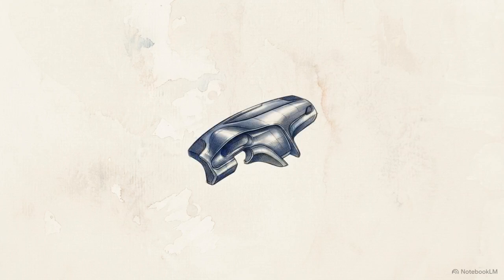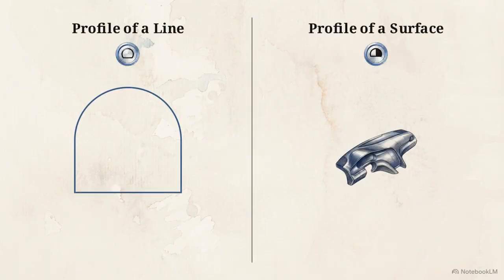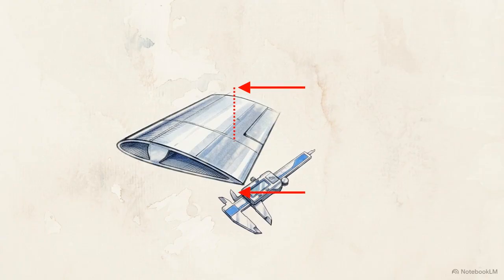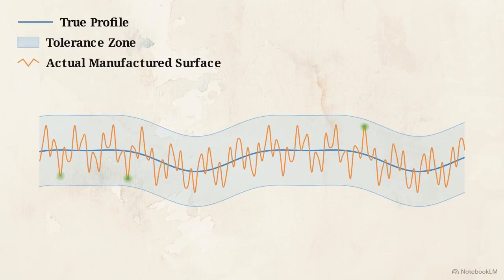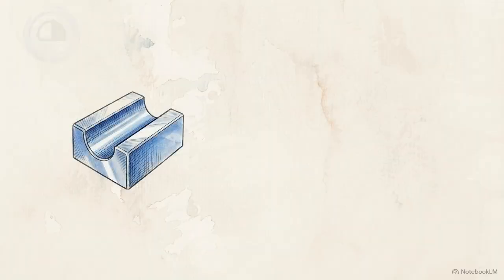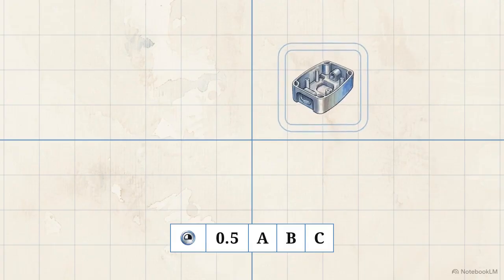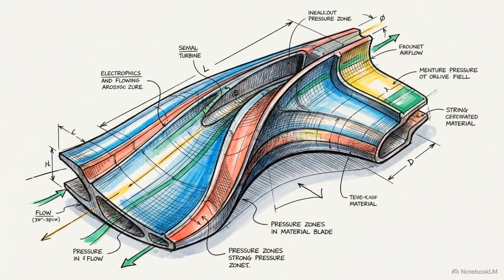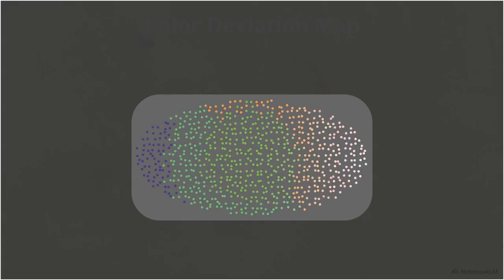The Most Powerful GD&T Tool for Plastic & Aerospace Parts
In this module, we explore Profile of a Surface, one of the most powerful and versatile GD&T controls used in modern mechanical design, manufacturing, and inspection.

While Profile of a Line controls a single 2D cross-section, Profile of a Surface extends control across the entire 3D surface of a part, making it essential for complex geometries, aerodynamic shapes, molded parts, and precision components.

You will learn:

What Profile of a Surface controls in GD&T
Difference between Profile of a Line vs Profile of a Surface
How the tolerance zone applies across an entire surface
Why profile is widely used in automotive, aerospace, and tooling industries
How datum references influence surface profile control
Real-world examples from manufacturing and inspection (CMM)

By the end of this lesson, you’ll understand how Profile of a Surface ensures full 3D shape accuracy, not just sectional control, helping engineers achieve higher precision and functional fit in complex parts.

This is part of the GD&T Master Course, designed for mechanical engineers, CAD designers, and quality professionals aiming for industry-level expertise.